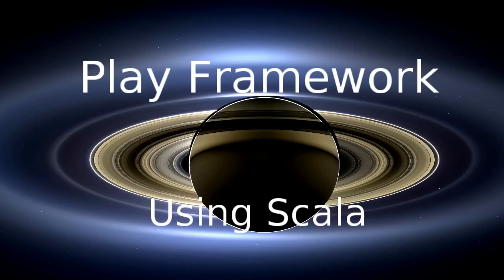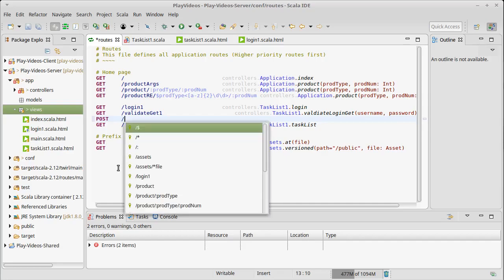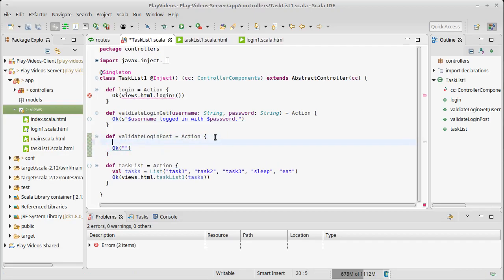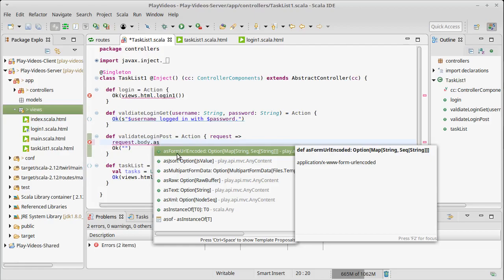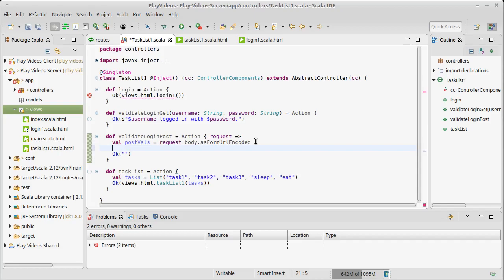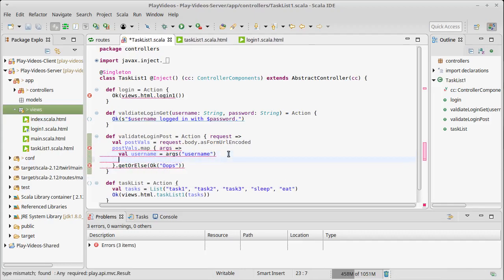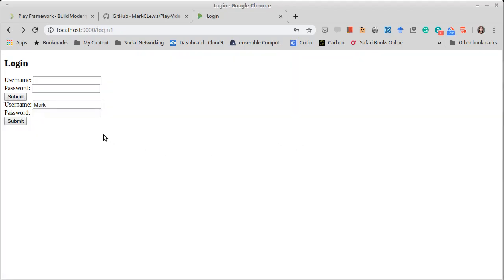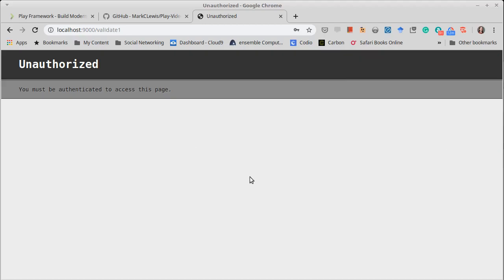Form Data with POST in Play with Scala (Part 1)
This video begins our discussion of getting data into our web app using post request in Play.